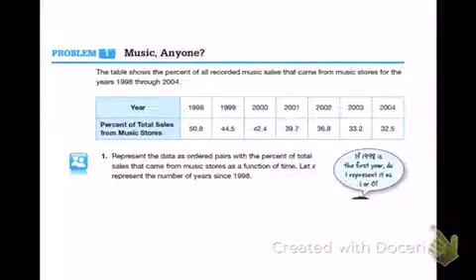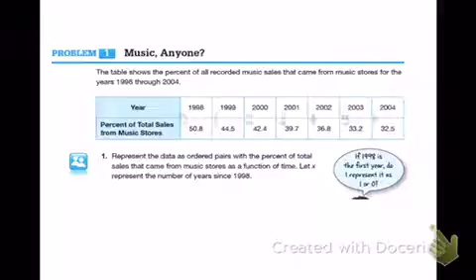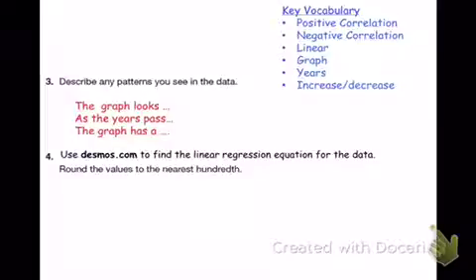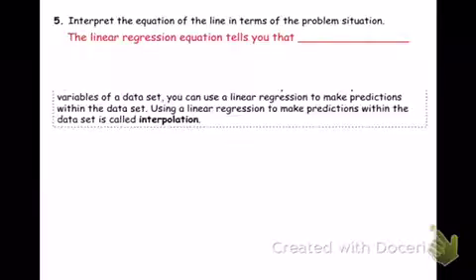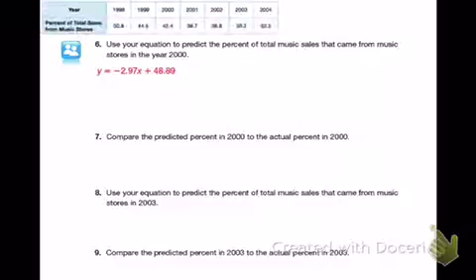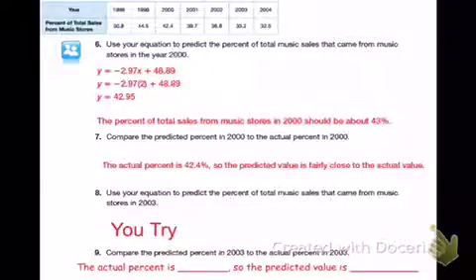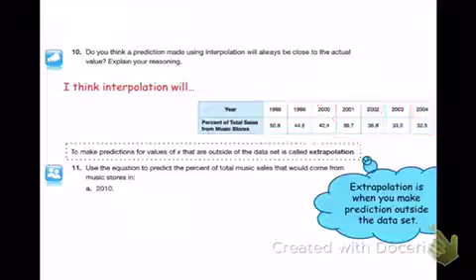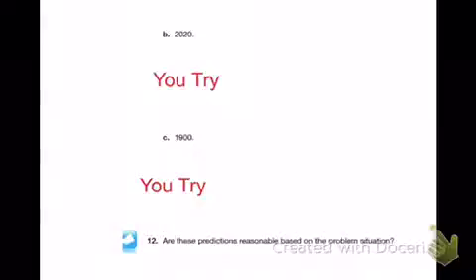Alg1 12-07-15 video 2